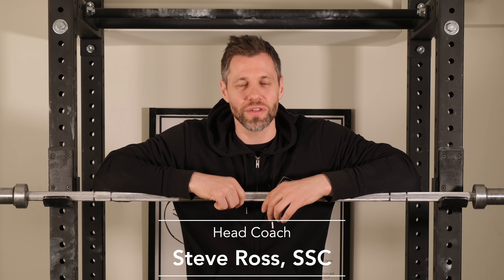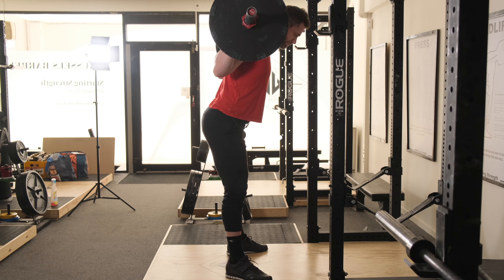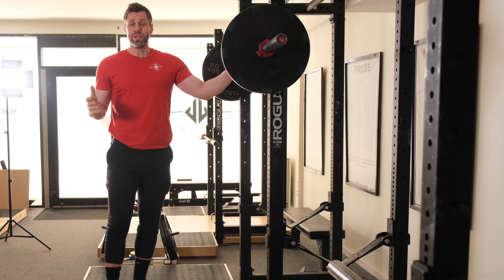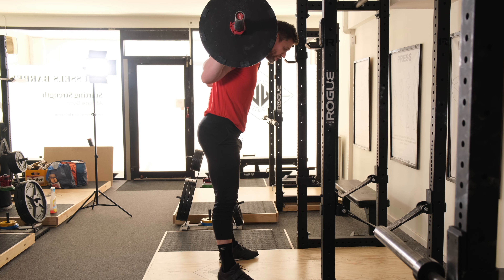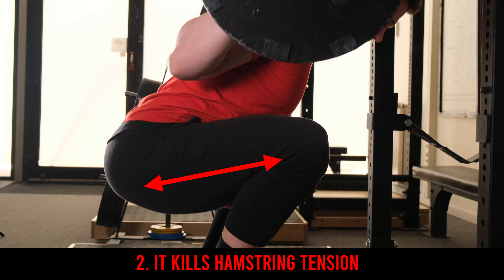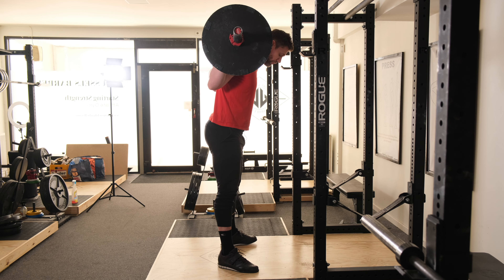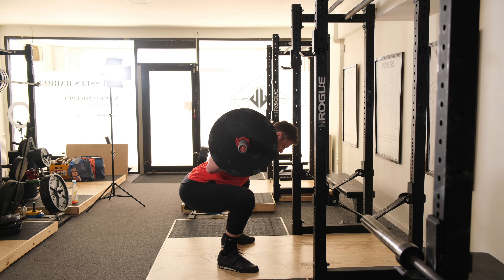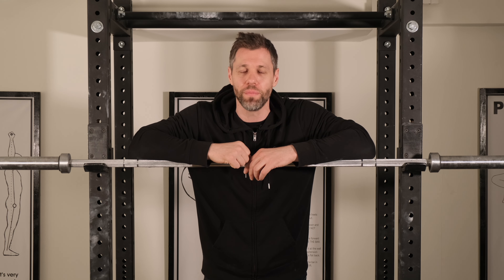Setting the Knees Early During the Squat with Steve Ross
Starting Strength Coach Steve Ross helps you with fixing your knee position during the squat.